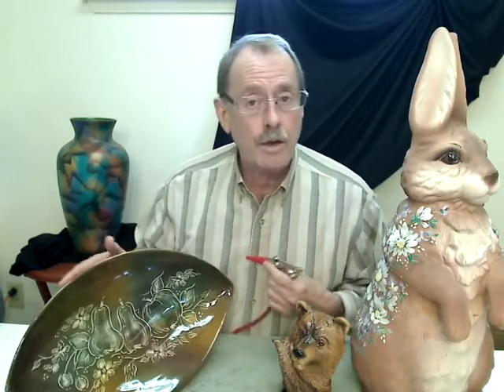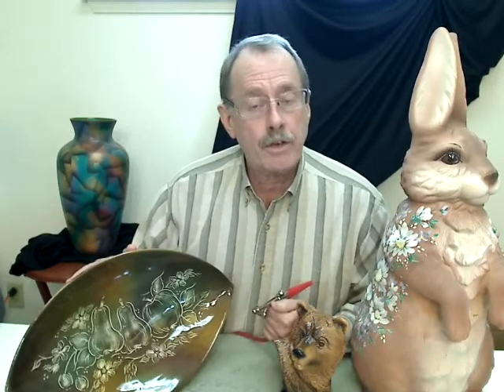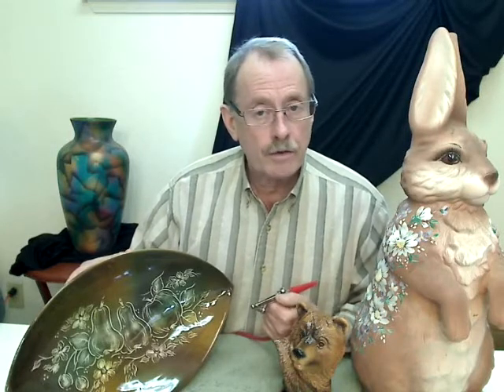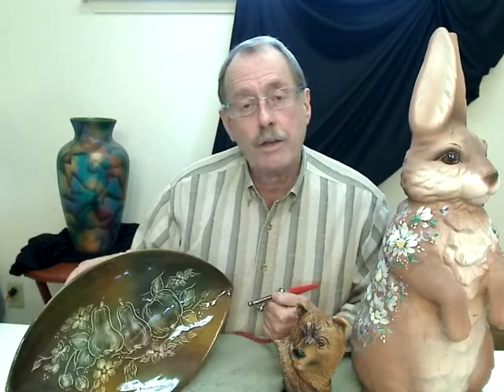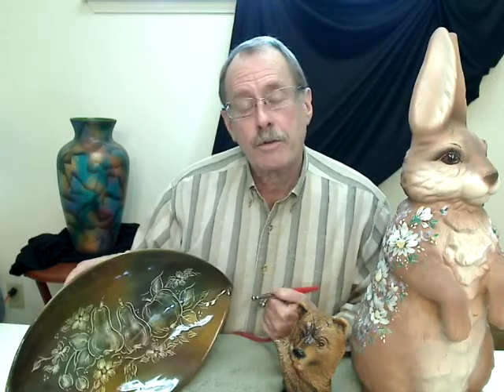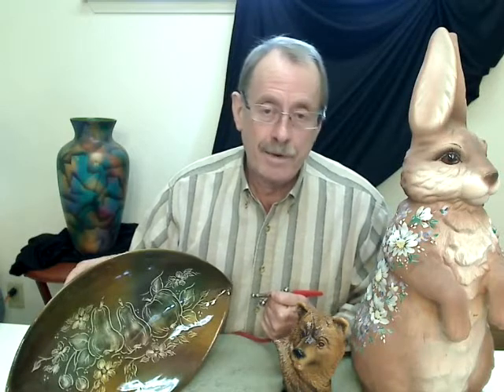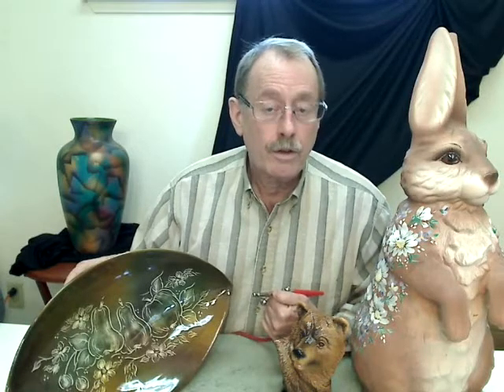Advance Air Brushing "Live" Webinar with David Hoff March 24 2010 at 9:30pm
For the second in our series on airbrushing we will be using acrylics non-fired colors and EZ-Strokes on two separate projects.  Join David Hoff as he shows you how easy it is to use acrylics through the airbrush and when finished complete some simple brush strokes over the airbrushed background.  A second project will be presented using a wipeout technique and EZ-Strokes.  The project features removal of airbrushed color with a damp Shader and then use of the Sgraffito-Duster to detail the project.  Even if you missed the first airbrushed webinar we will review the fundamentals of airbrushing as we proceed through these two unique techniques.  Remember to bring your questions to this live broadcast.